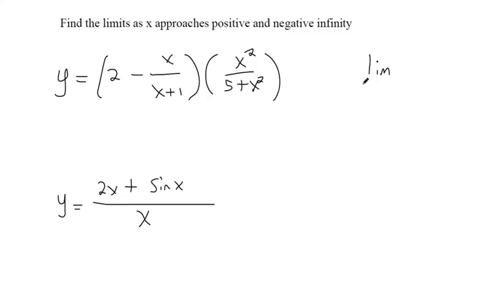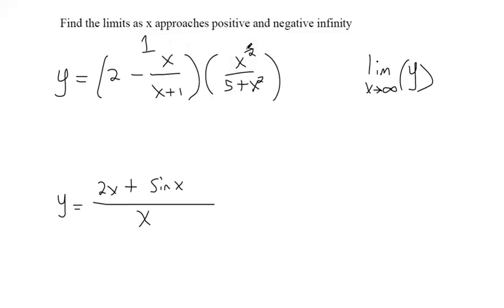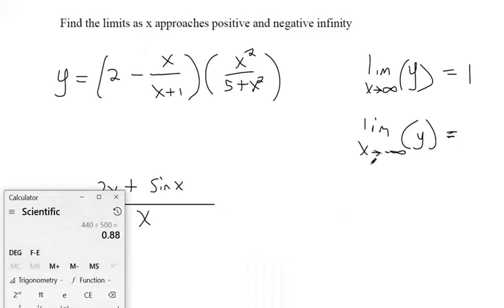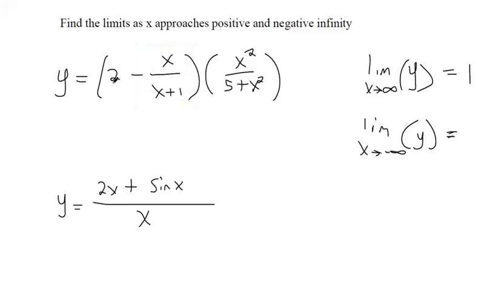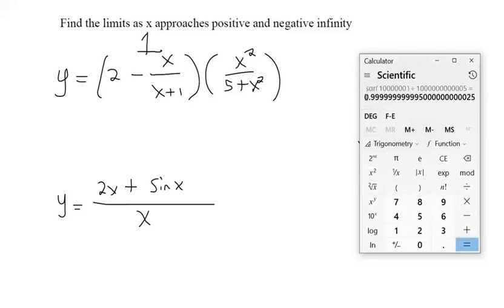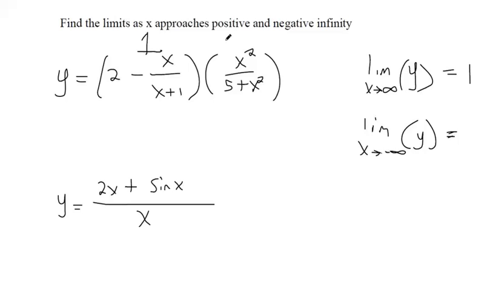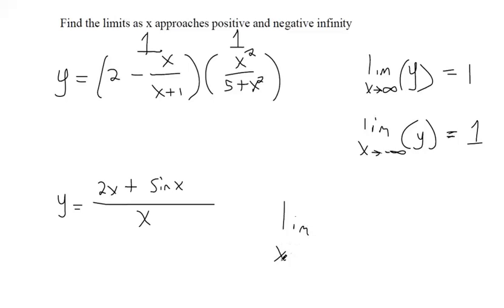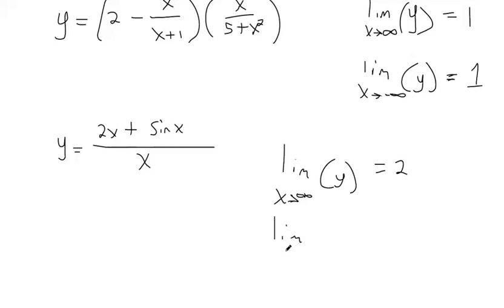Find the limits as x approaches positive and negative infinity